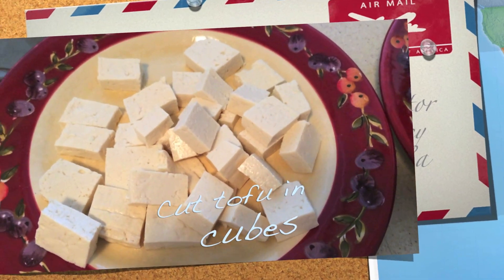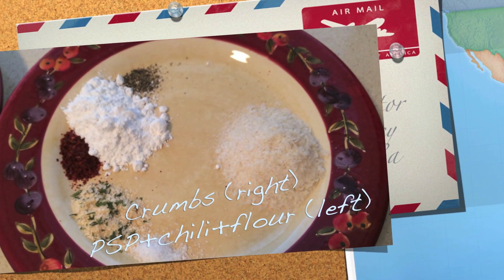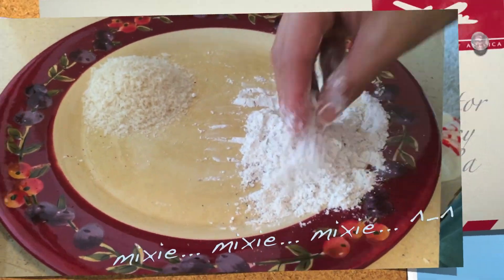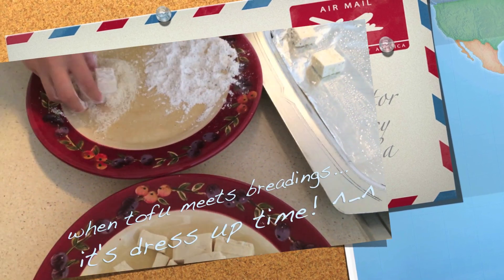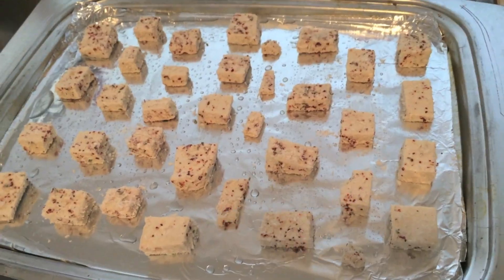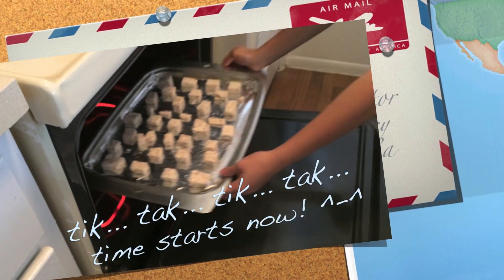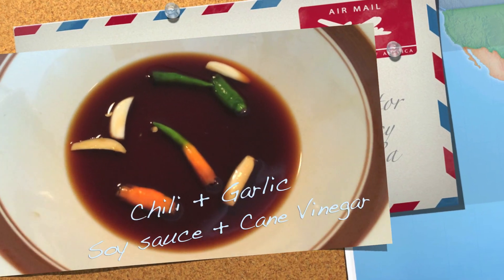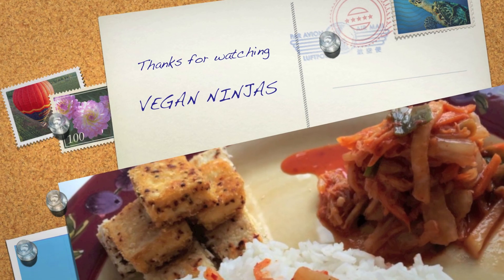Vegan Baked Tofu